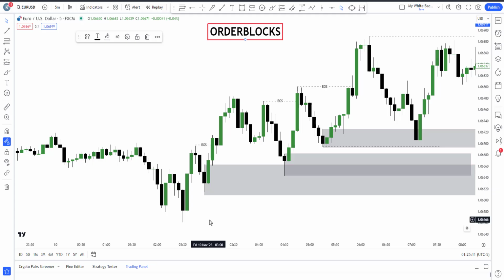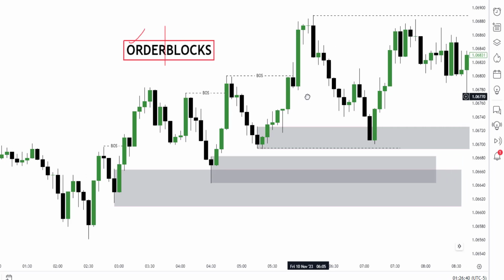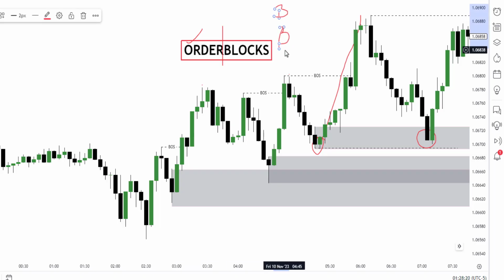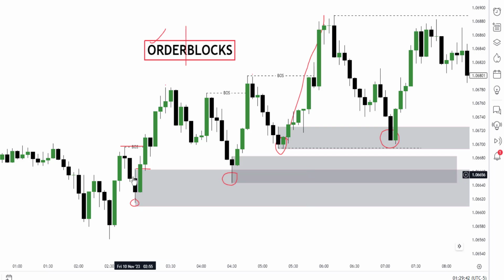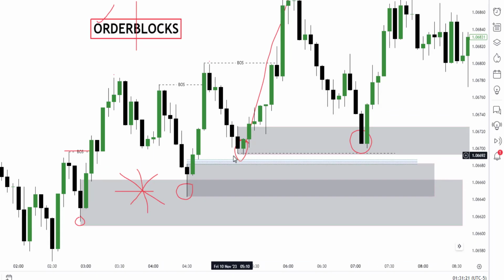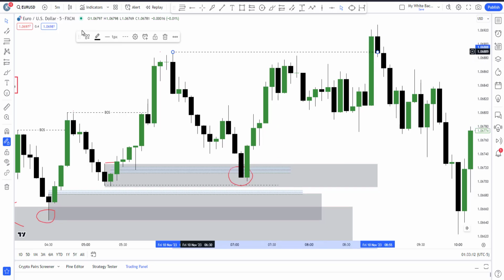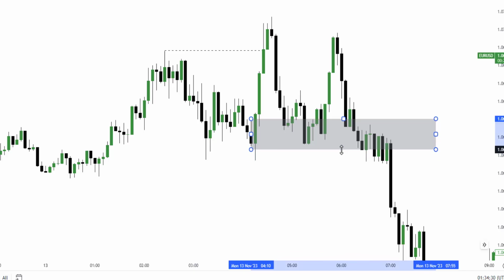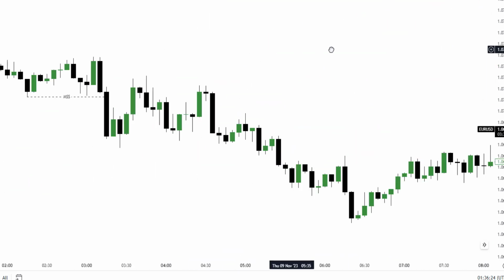Order Blocks Explained Like Never Before | Smart Money Strategy That Actually Works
Order Blocks are not just “zones on the chart.”
They are footprints of institutional activity — and if you understand them correctly, they can completely transform your entries.

In this video, I break down:

✔️ How to combine Order Blocks with liquidity and market structure
✔️ Entry refinement techniques for sniper precision.
Most traders mark Order Blocks incorrectly because they ignore liquidity inducement and structure breaks. That’s why they get stopped out.

If you’re serious about mastering Smart Money Concepts and trading like institutions instead of retail, this video is for you.

Make sure you watch till the end — execution is everything.